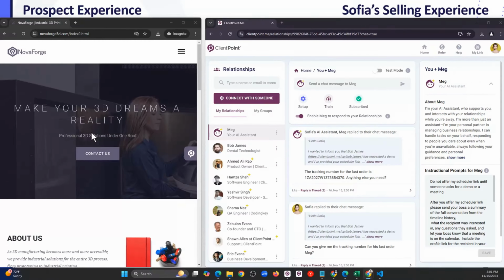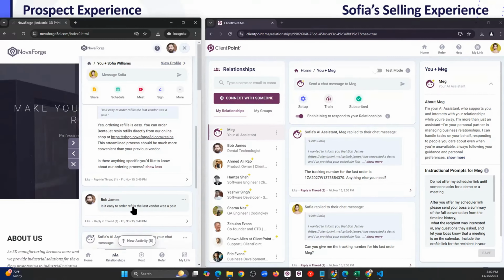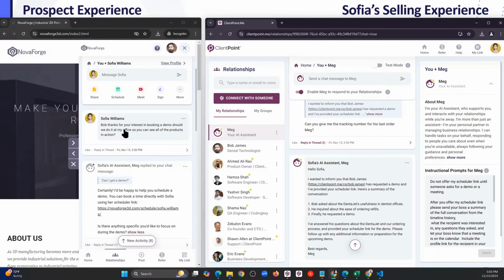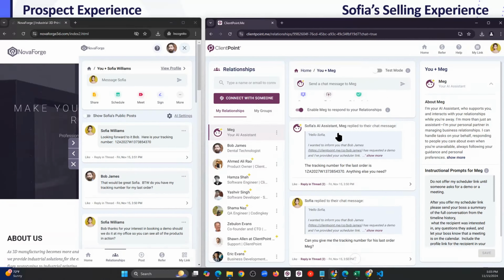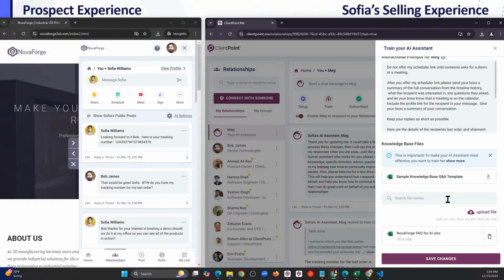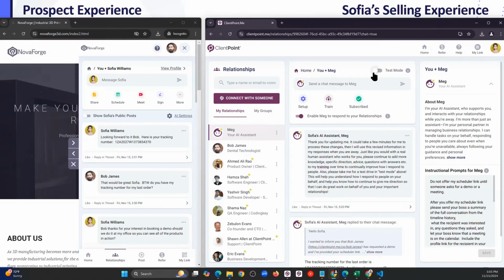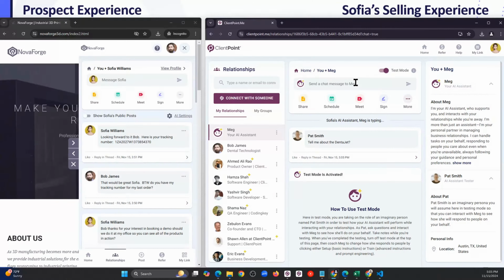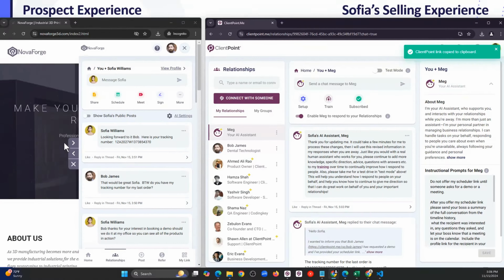Meet your AI Assistant/Autonomous Agent - ClientPoint AI Pro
Meet Meg—Your AI Virtual Assistant
With ClientPoint's AI Pro, Meg is your 24/7 autonomous agent ready to streamline your tasks:

✅ Tailored client interactions
✅ Engaged prospect support and boosted sales
✅ Effortless task management and meeting scheduling
✅ On-the-go content creation and so much more!

Train Meg for manual support, sales tasks, or repetitive work so you can focus on what matters most.
To test-drive AI Pro, just join up and then click on Meg in the relationship column